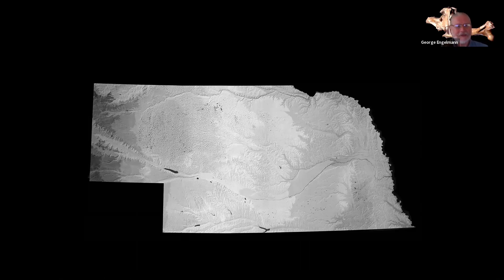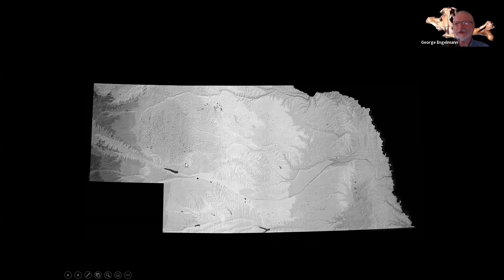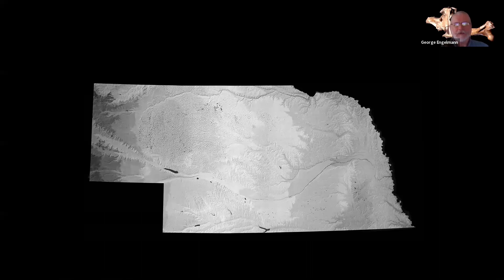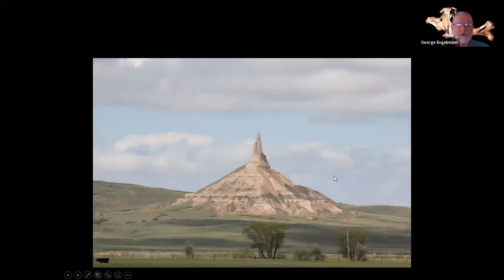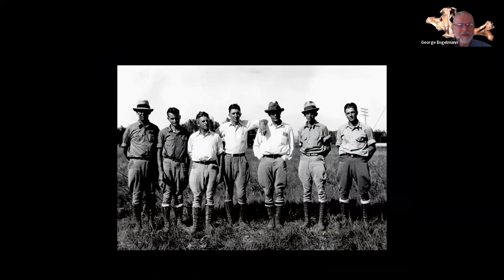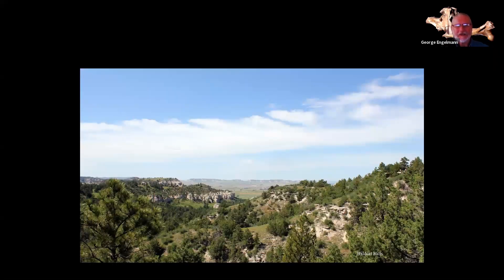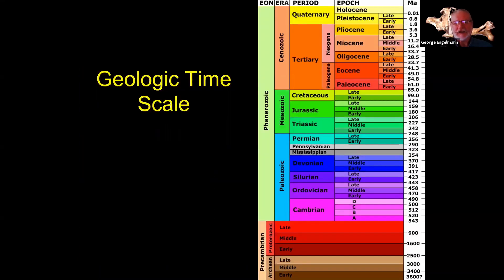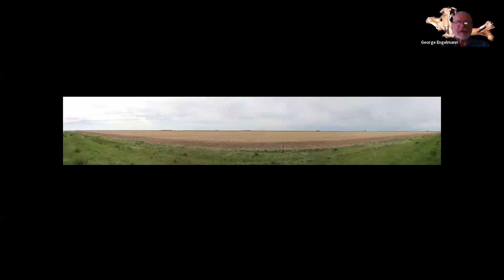Traces of a Vanished Nebraska with Professor George Engelmann (1 of 4)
The rocks and fossils of western Nebraska that captured Eiseley’s scientist’s mind and inspired his poet’s soul. A look at the remarkable geological and paleontological record that forms the landscape of Nebraska and the complicated puzzles of Earth history and evolution they have posed and (to some extent) answered.